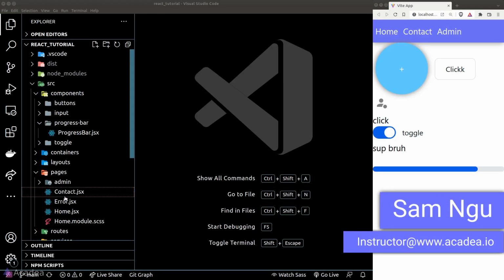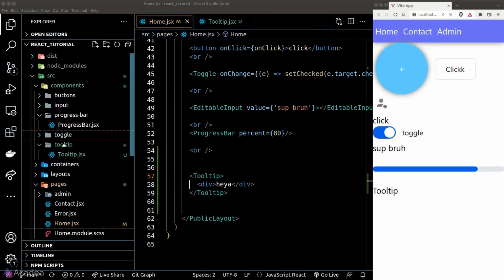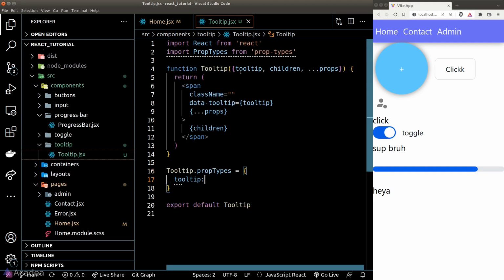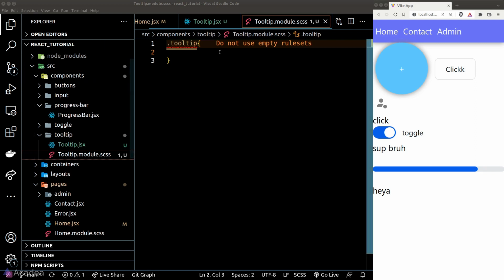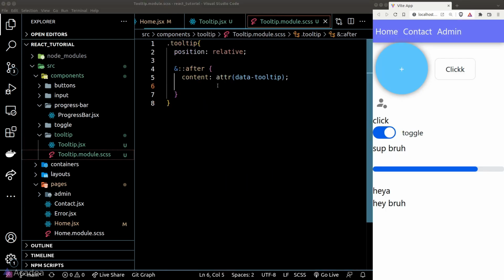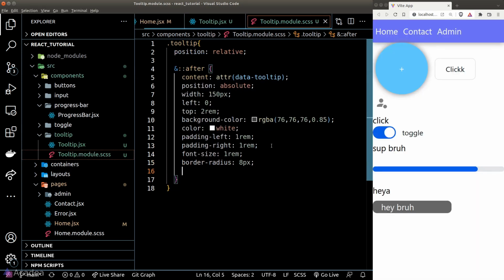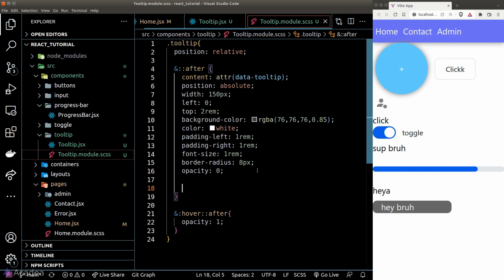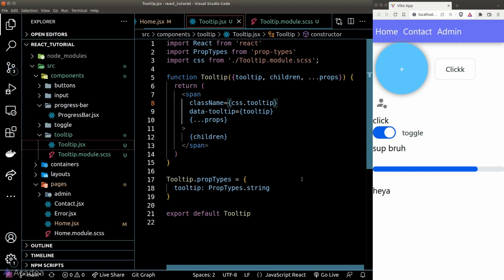Ep38 - Tooltip Component in React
Building the Tooltip component.